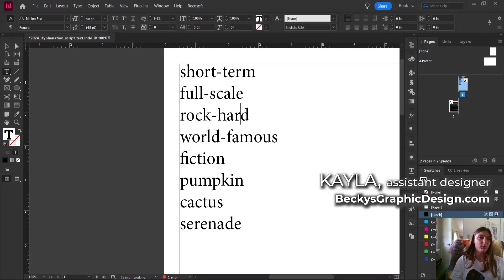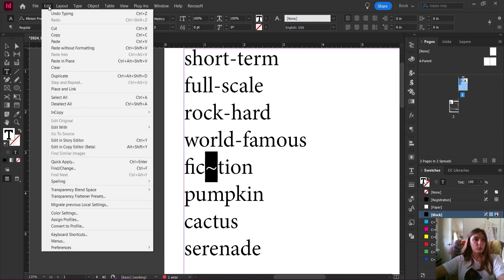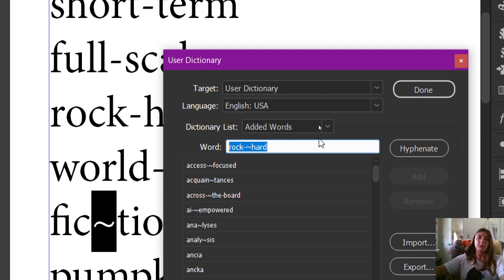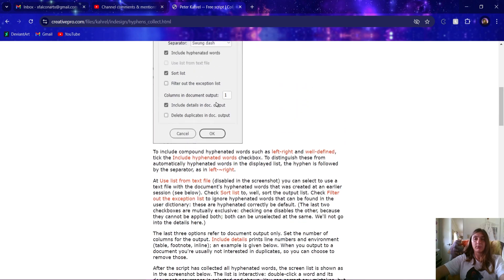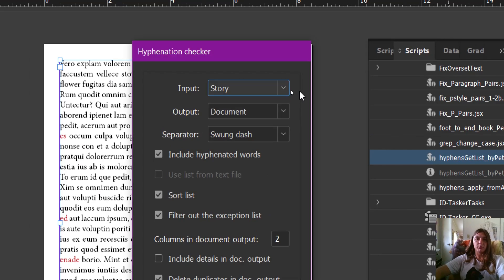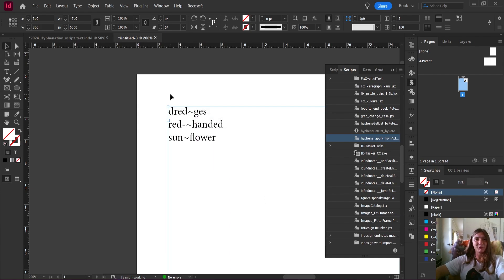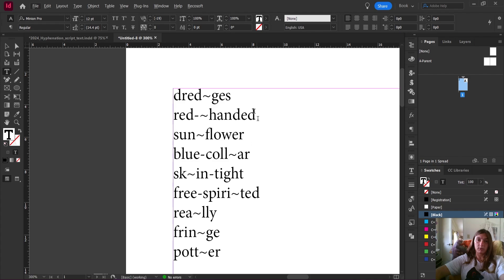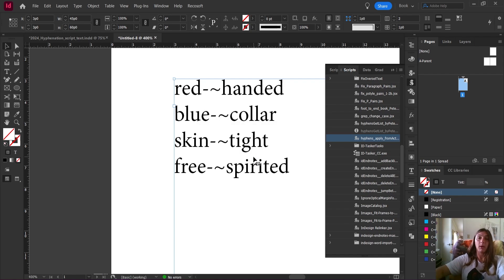Fix Hyphenation and Compound Words with a Script • InDesign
Got too many hyphen breaks? Got hyphens in the wrong spot? Have compound words with hyphens that don't occur on the natural hyphen? Ugh! Let's fix these quick with a script (especially for a very long document!)

0:00 - Intro
0:31 - The Hyphen Problem
1:30 - Proper Hyphenation Rules
2:00 - The User Dictionary
3:09 - How to Tell InDesign to Hyphenate
4:06 - How to Indicate More than One Hyphen Break
5:30 - The Peter Kahrel Scripts
6:50 - What is a Script??
7:20 - Launching Script 1
7:50 - Script Settings
8:50 - The Created Document
9:30 - Running the Second Script
11:00 - Compound Words Only
11:45 - GREP, Remove all Lines That Do NOT Contain